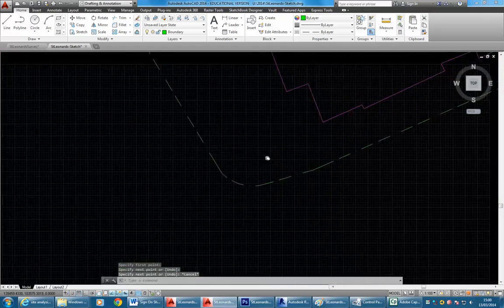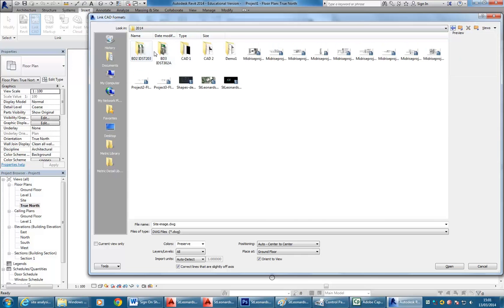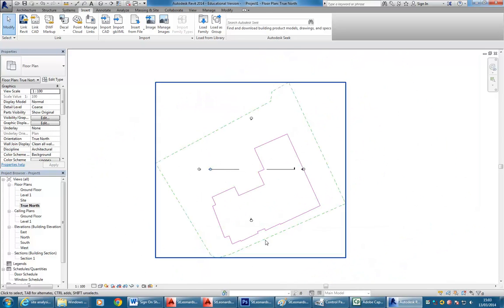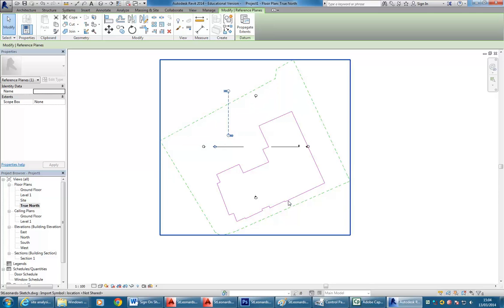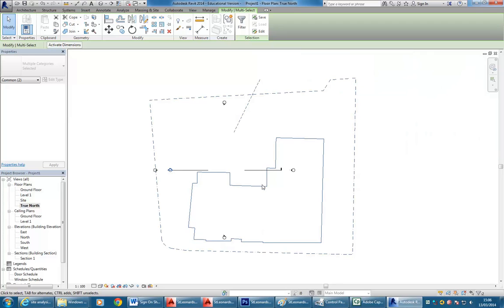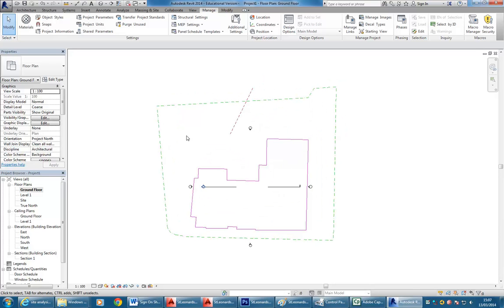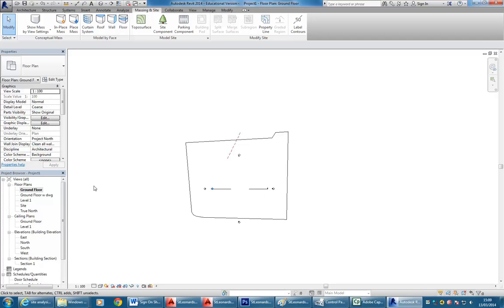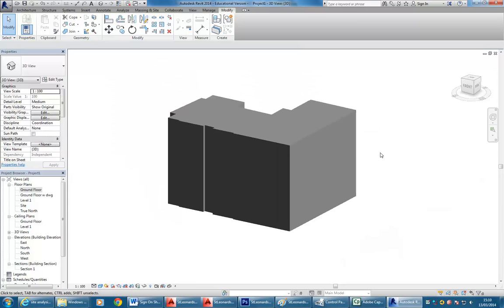Adaptive Re-Use 02 - Import dwg into Revit